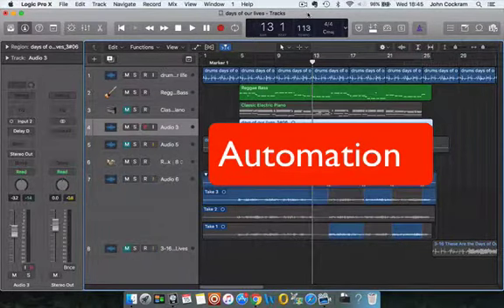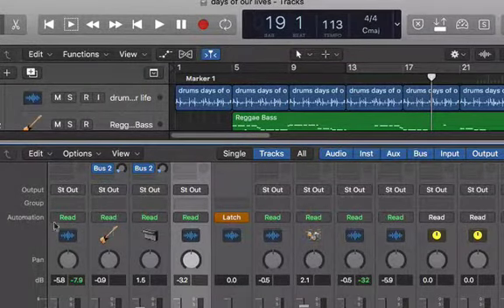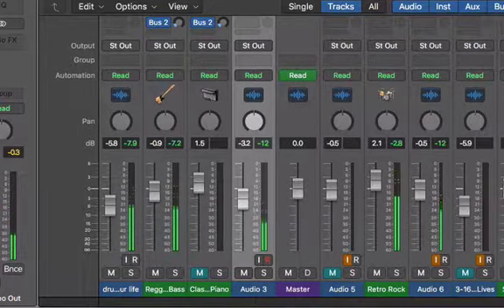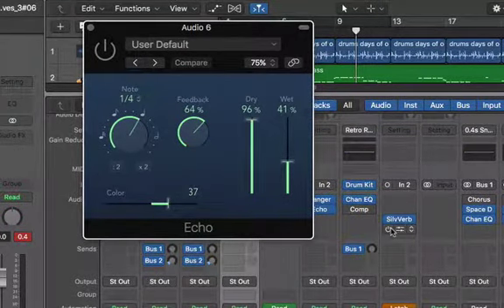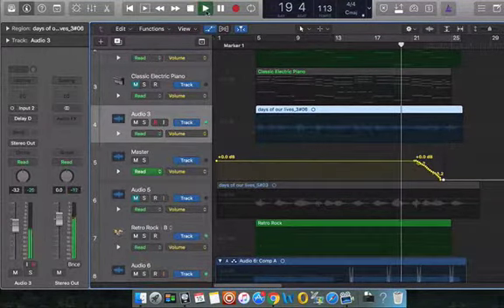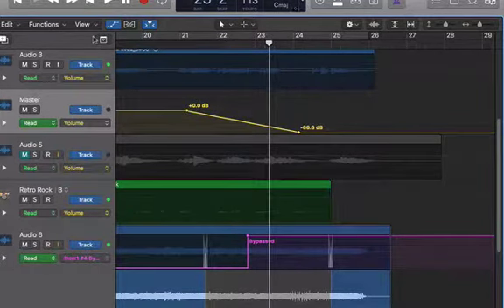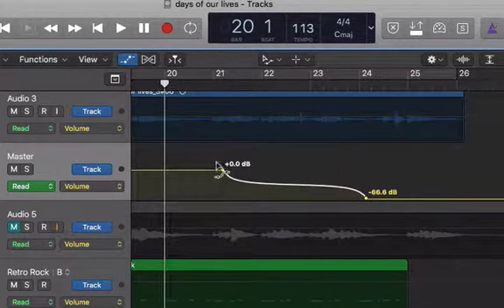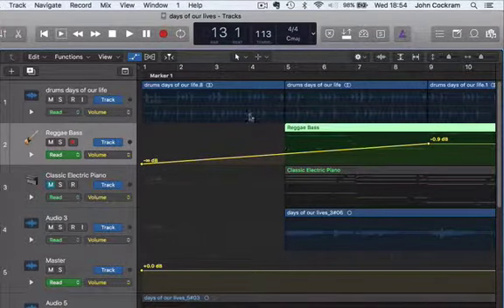Logic Automation Mode